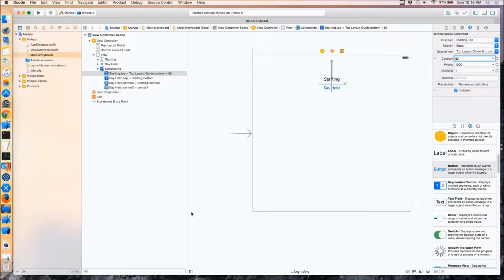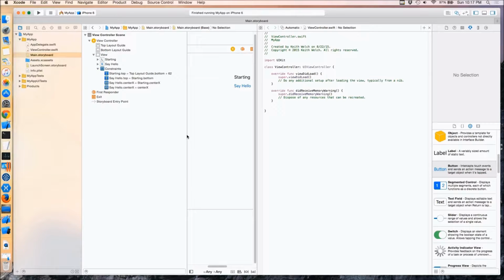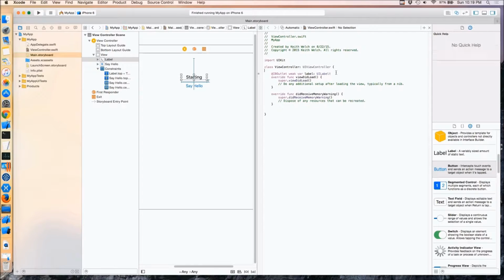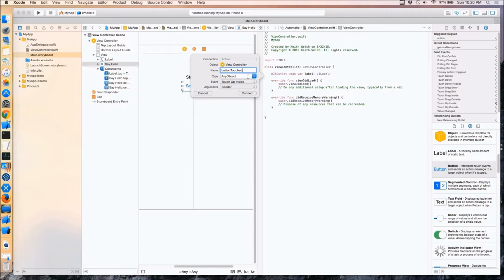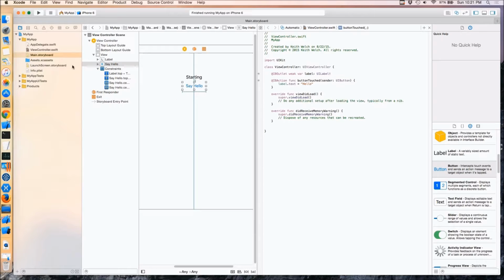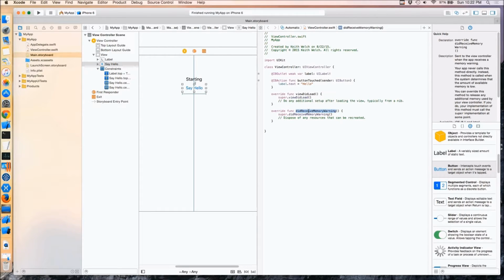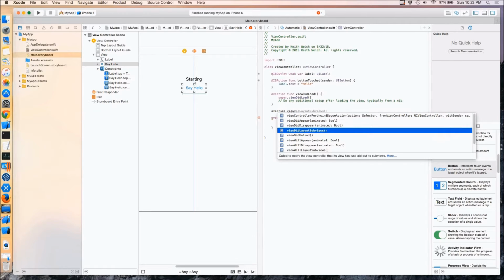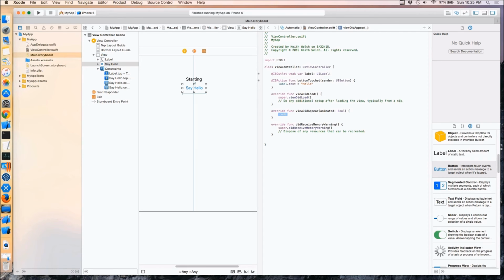iOS 9 App Development For Beginners Courseportal